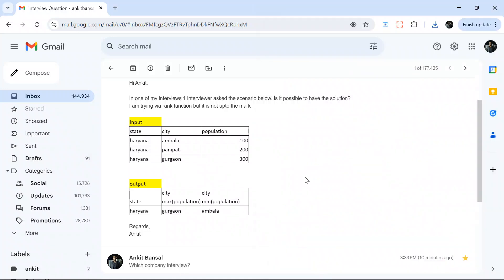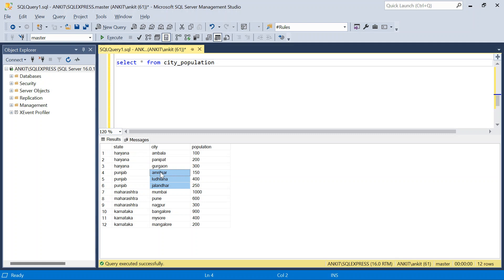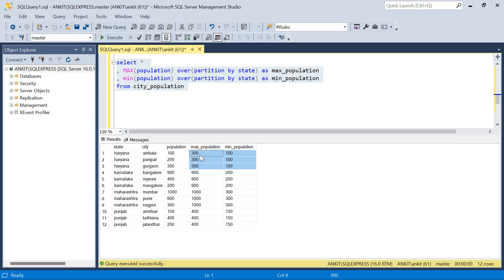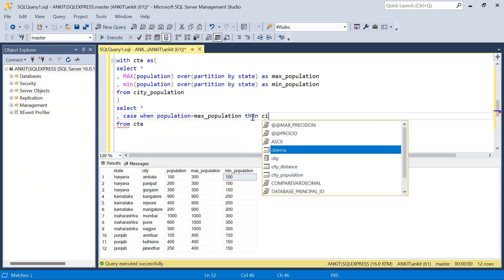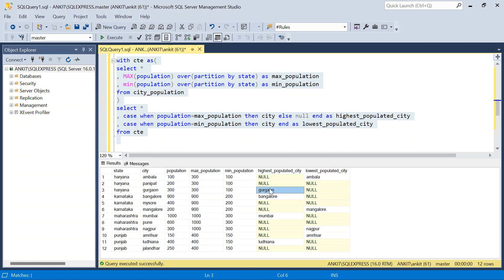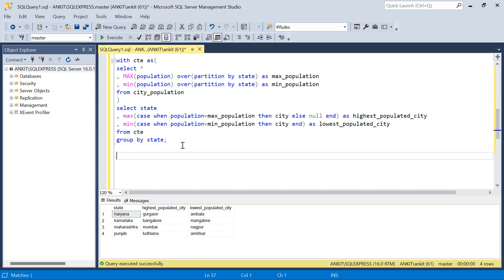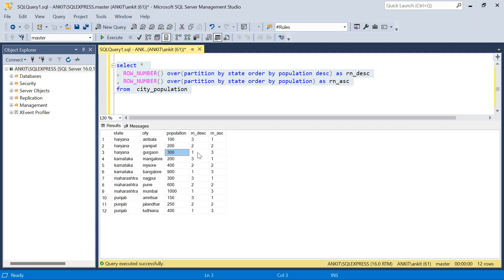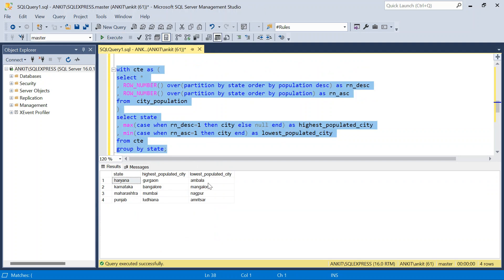EXL Analytics SQL Interview Question | 2 Different Ways of using Window Functions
In this video we will solve a SQL interview question asked in EXL Analytics Company.
Here are the timestamps :
00:00 Understand the problem
00:53 Solution 1
06:20 Solution 2

script:
CREATE TABLE city_population (
    state VARCHAR(50),
    city VARCHAR(50),
    population INT

-- Insert the data
INSERT INTO city_population (state, city, population) VALUES ('haryana', 'ambala', 100);
INSERT INTO city_population (state, city, population) VALUES ('haryana', 'panipat', 200);
INSERT INTO city_population (state, city, population) VALUES ('haryana', 'gurgaon', 300);
INSERT INTO city_population (state, city, population) VALUES ('punjab', 'amritsar', 150);
INSERT INTO city_population (state, city, population) VALUES ('punjab', 'ludhiana', 400);
INSERT INTO city_population (state, city, population) VALUES ('punjab', 'jalandhar', 250);
INSERT INTO city_population (state, city, population) VALUES ('maharashtra', 'mumbai', 1000);
INSERT INTO city_population (state, city, population) VALUES ('maharashtra', 'pune', 600);
INSERT INTO city_population (state, city, population) VALUES ('maharashtra', 'nagpur', 300);
INSERT INTO city_population (state, city, population) VALUES ('karnataka', 'bangalore', 900);
INSERT INTO city_population (state, city, population) VALUES ('karnataka', 'mysore', 400);
INSERT INTO city_population (state, city, population) VALUES ('karnataka', 'mangalore', 200);